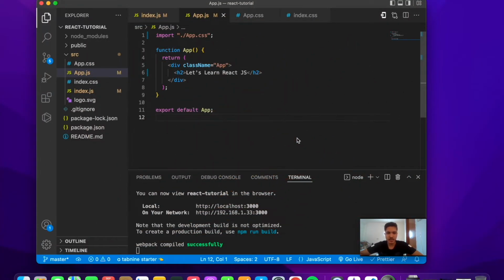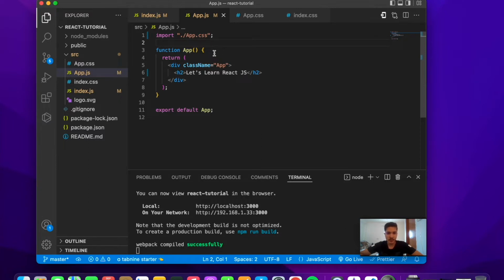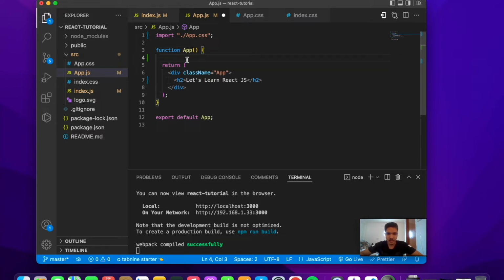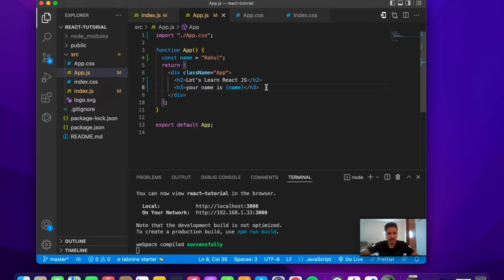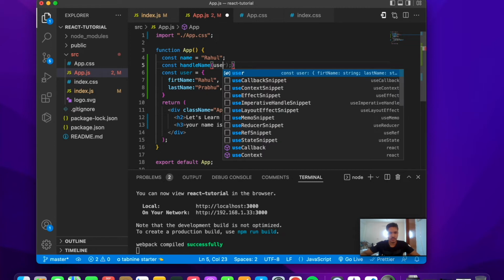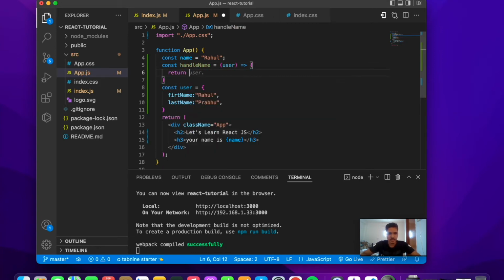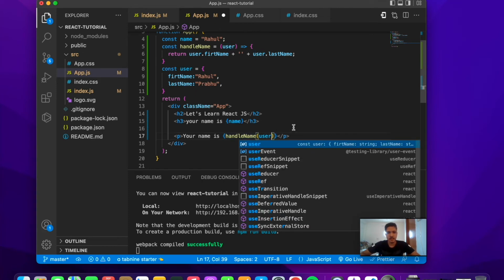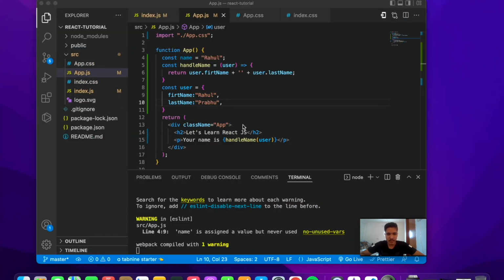React App Component and JSX | React Tutorial for Beginners | Tutort Academy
Do you want to learn React?

If you're new to React JS and want to master the fundamentals, check out our React JS Tutorial for Beginners. In this React JS Tutorial, we will go through the nuances of app development and learn more about JSX (React JSX) from the last video tutorial.

🔹About us: -